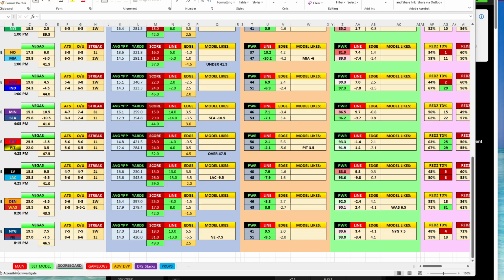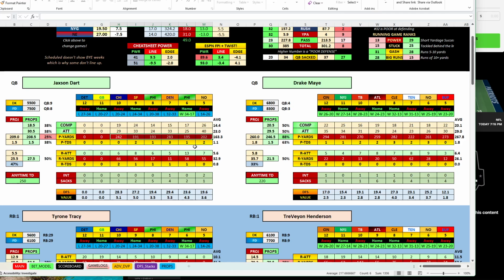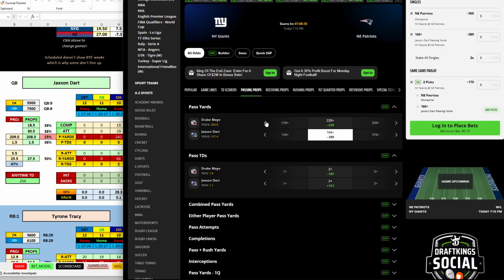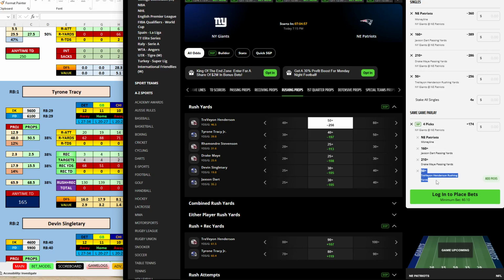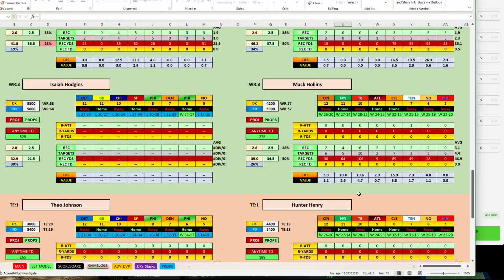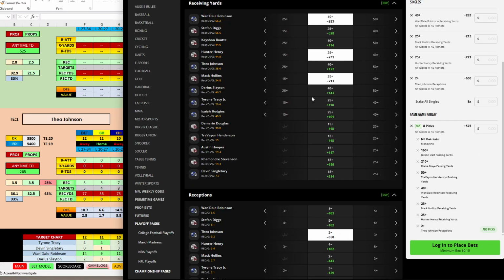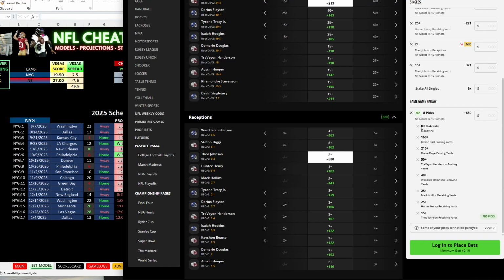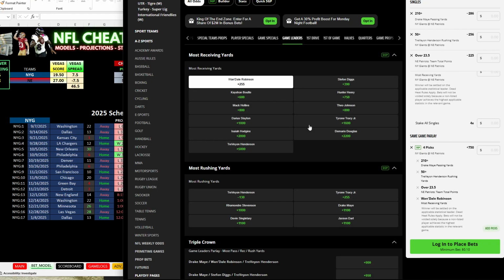Monday Night Football Props from CheatSheetPros!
Patriots vs. Giants Monday Night Prop Breakdown!

Get full access to our daily NFL, College, NBA, MLB & PGA CheatSheets for ONLY $16/month! Sign up at CheatSheetPros.com & Join our Facebook chat group!